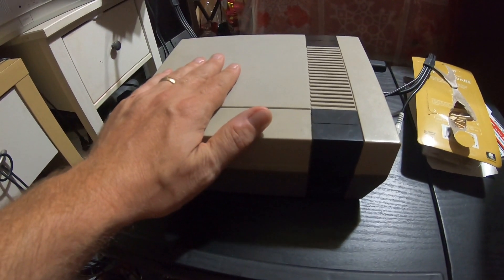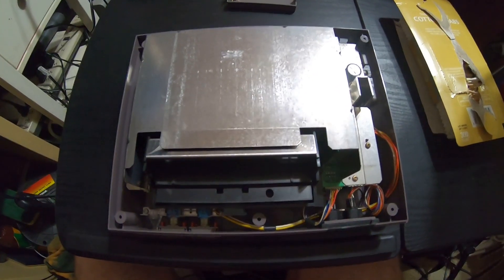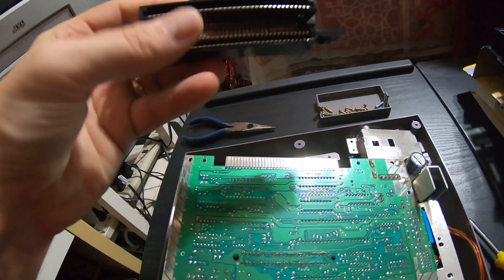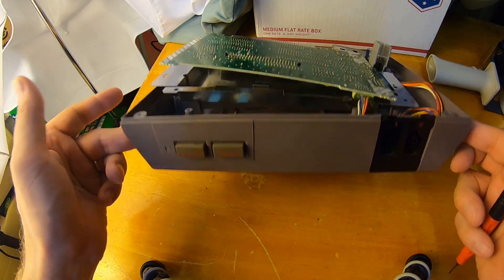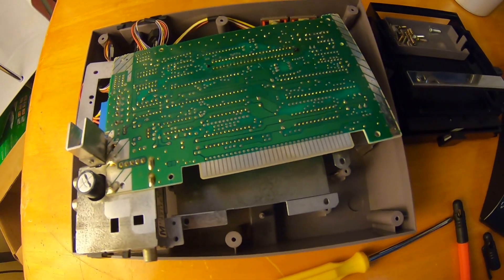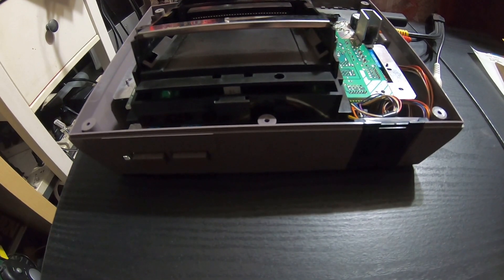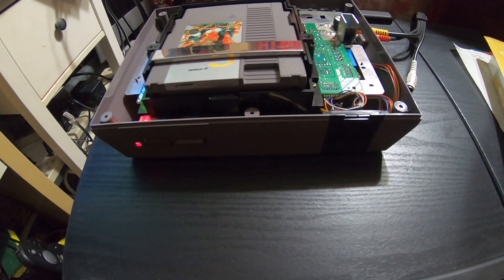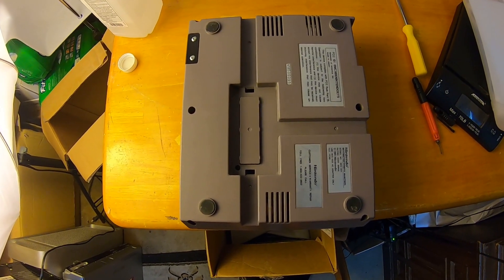How To Refurbish An Original Nintendo NES Console!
How to open, clean and refurbish an original Nintendo NES console and how to open and clean NES games.